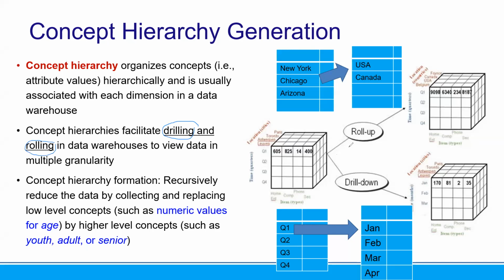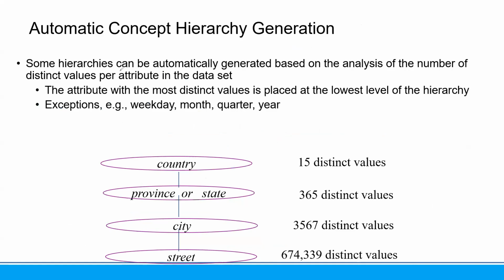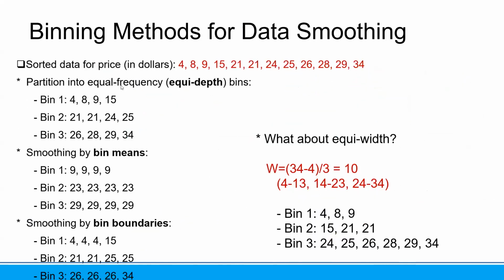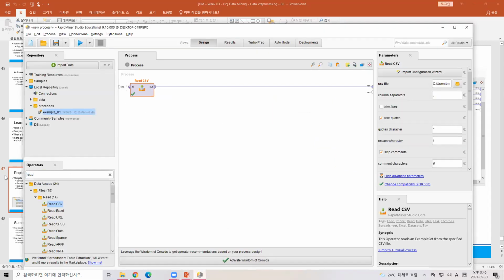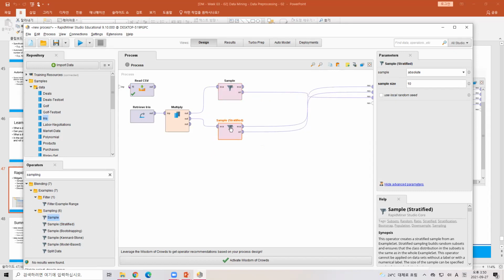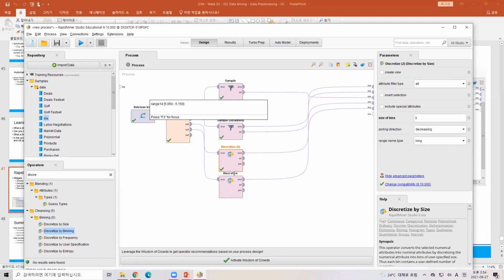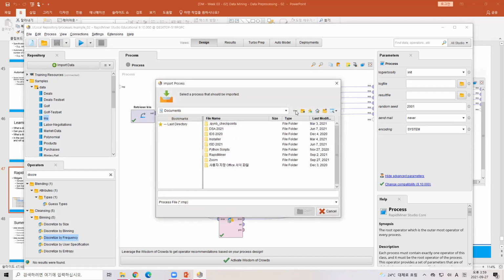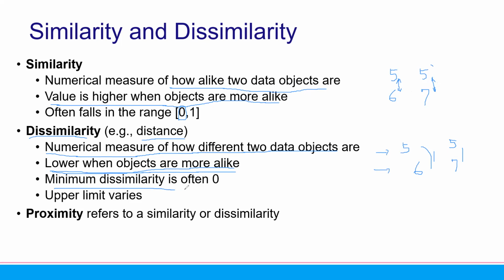DM - [Week 04][2021_09_27] - Data Preprocessing - 03